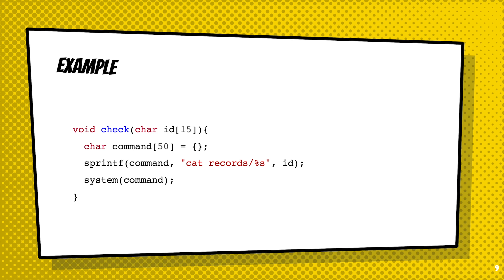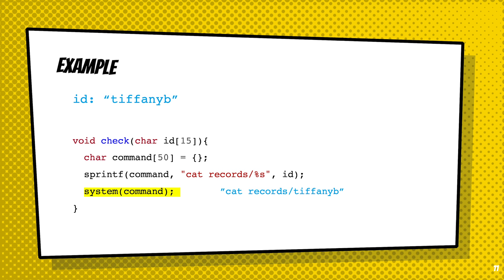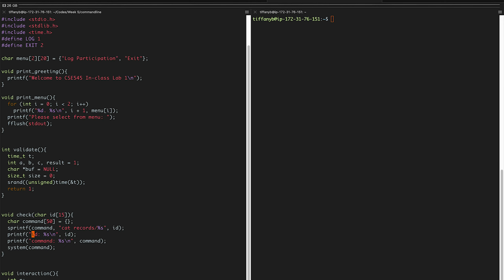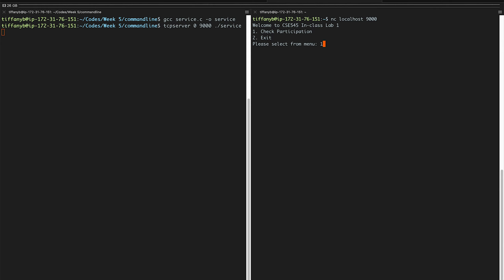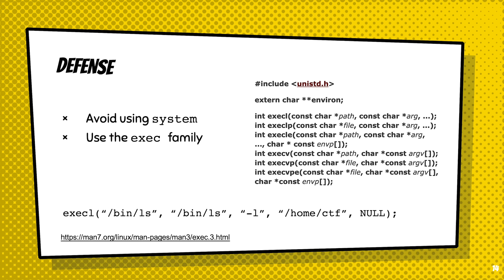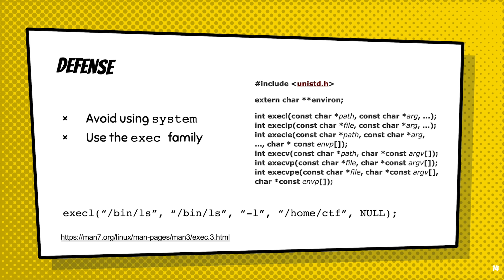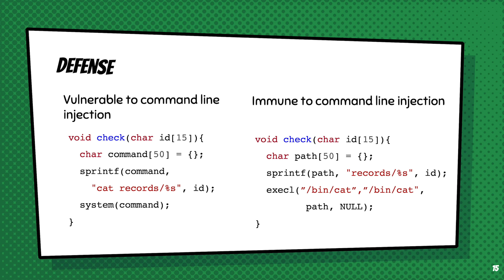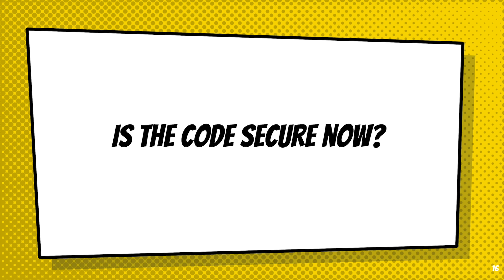Command Line Injection